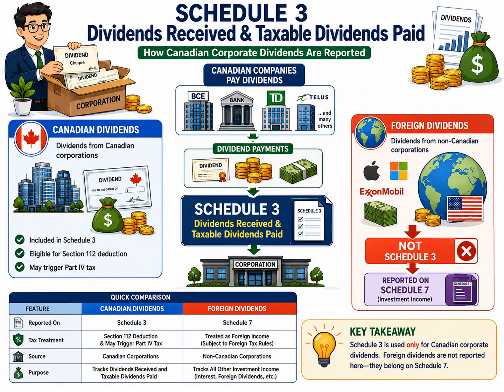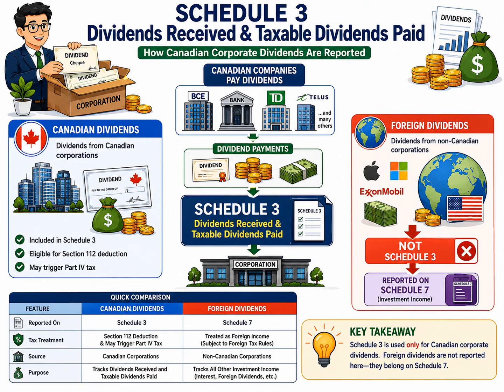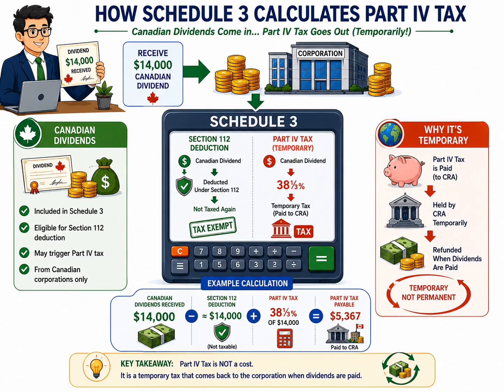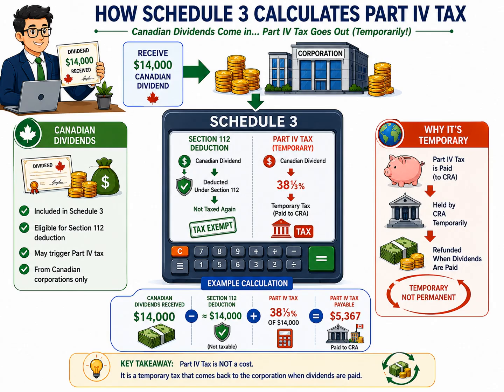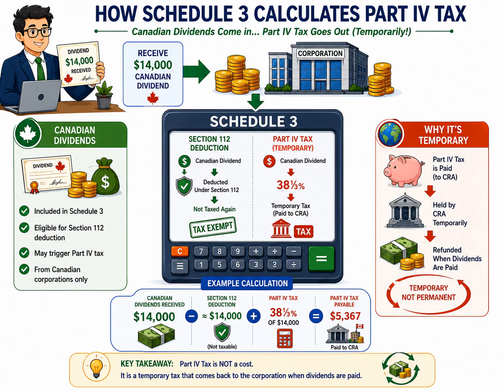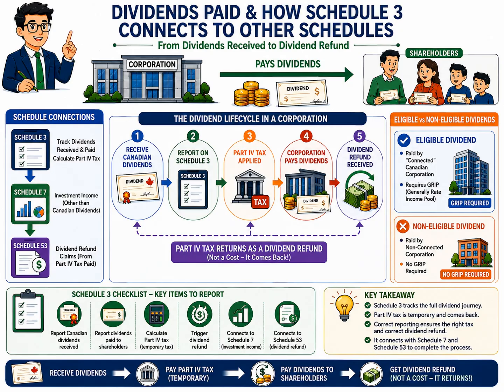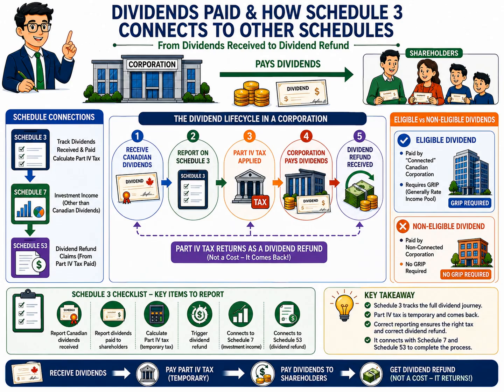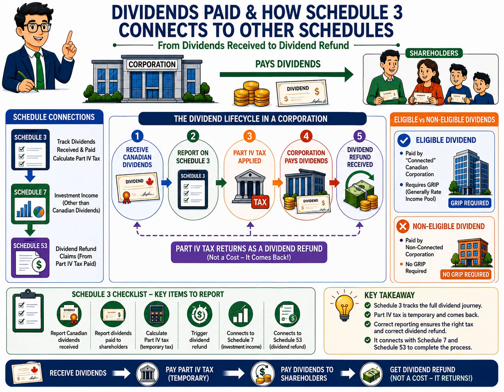3 - Mastering T2 Schedule 3: Canadian Dividends Received & Paid Explained for Beginners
Unlock the essentials of reporting dividends on the T2 Corporate Tax Return with this comprehensive beginner’s guide to Schedule 3. In this video, we break down how Canadian-controlled private corporations (CCPCs) handle dividends received from other Canadian corporations and how taxable dividends paid to shareholders must be reported.

Learn how the Section 112 deduction and Part IV tax help prevent double taxation within the corporate structure, and clarify the entire dividend lifecycle within T2 Corporate Tax filing. Whether you’re just starting as a tax preparer or want to understand dividend reporting for Canadian corporations, this guide simplifies it all!

Topics Covered:
1 - Overview of Schedule 3 and its importance for Canadian corporate dividends
2 - Reporting dividends received from other Canadian corporations
3 - The Section 112 deduction and avoiding double taxation
4 - Understanding and calculating Part IV tax
5 - Reporting taxable dividends paid to shareholders
6 - Dividend refund mechanism and the dividend cycle
7 - Key connections with Schedule 7 and Schedule 53
8 - Differences between eligible and non-eligible dividends